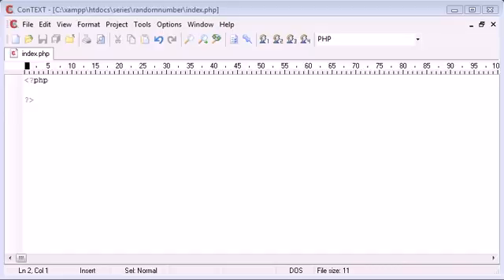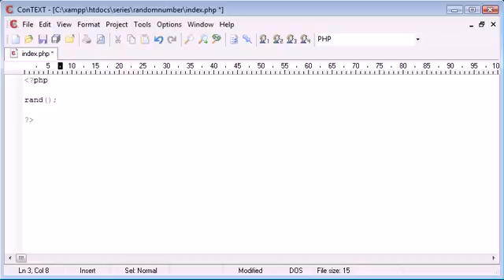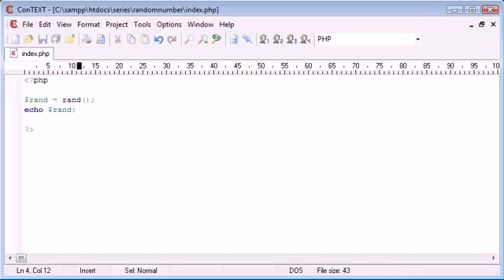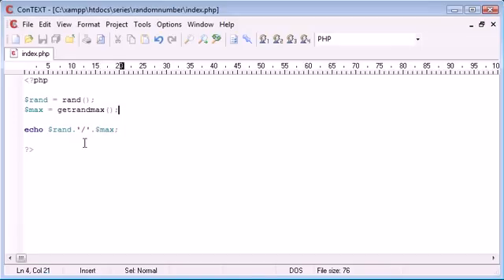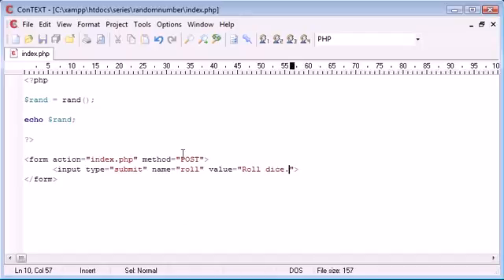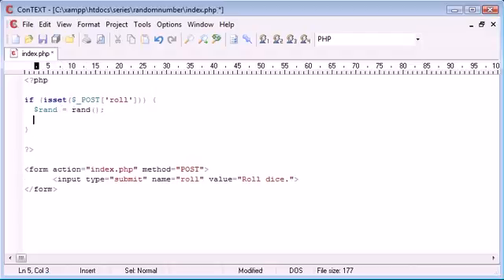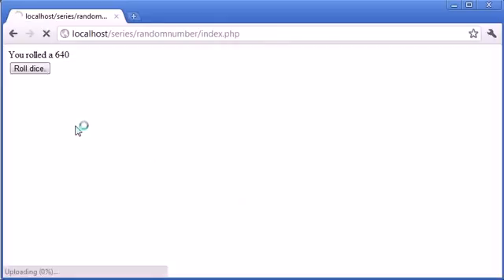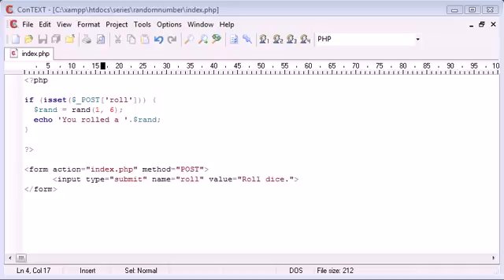Beginner PHP Tutorial 60 Random Number Generation